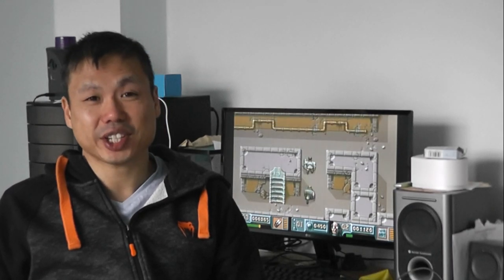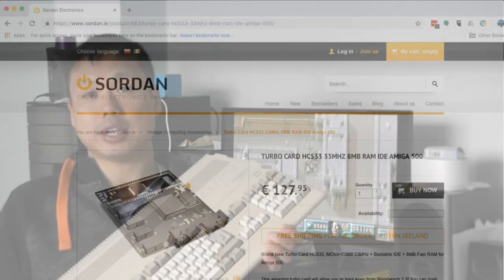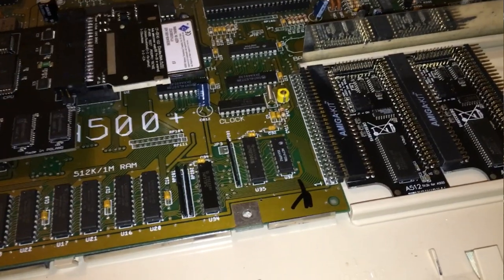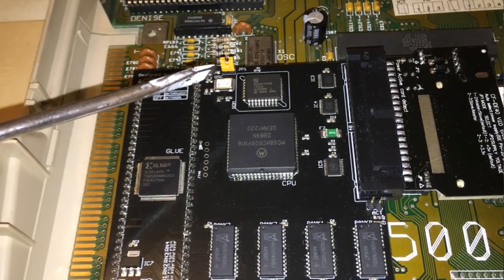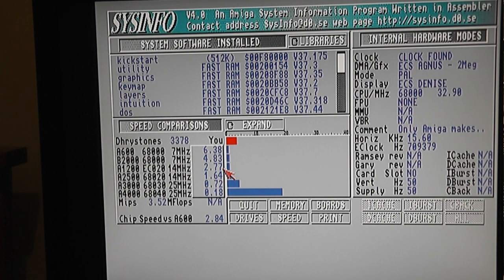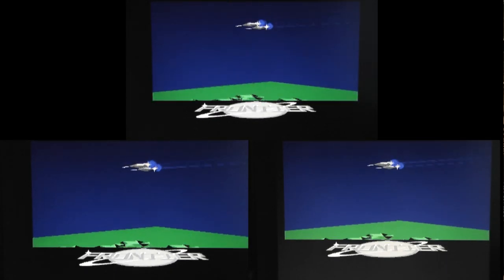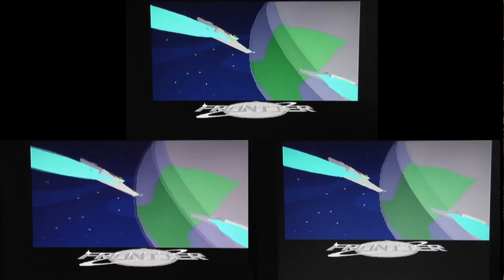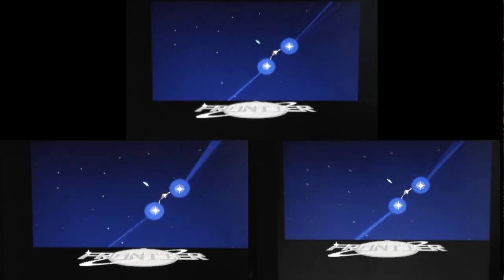HC533 Amiga Accelerator for the A500 and A500+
I look at the HC533 accelerator for the A500 and A500+ and discuss some of my experiences.